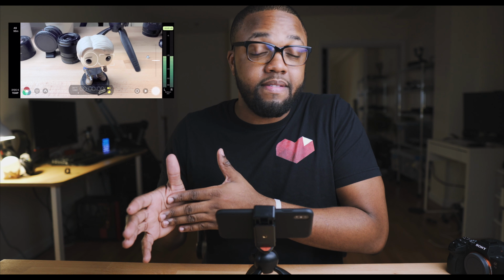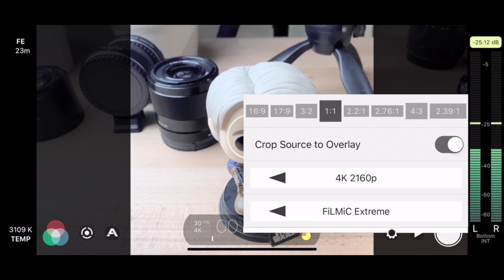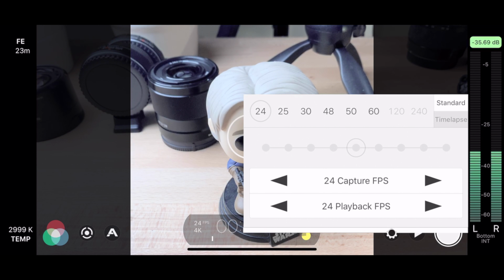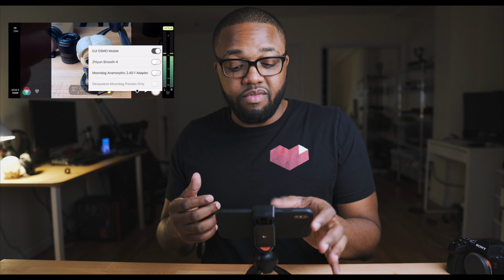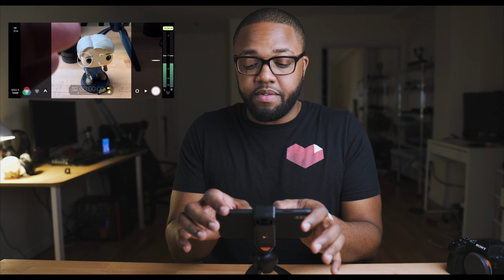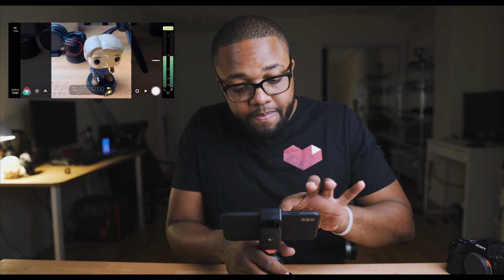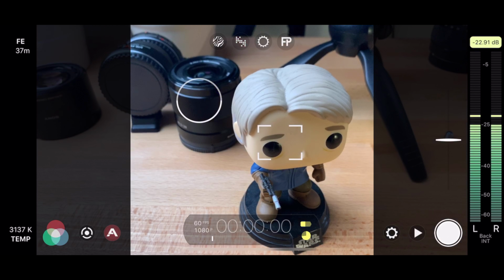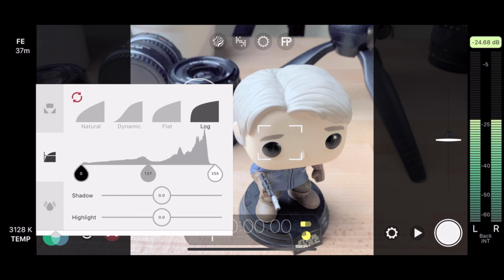The Best App for Filmmaking : Filmic Pro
Wanna get better video out of your iPhone or Android Device? Try this app filmic pro.